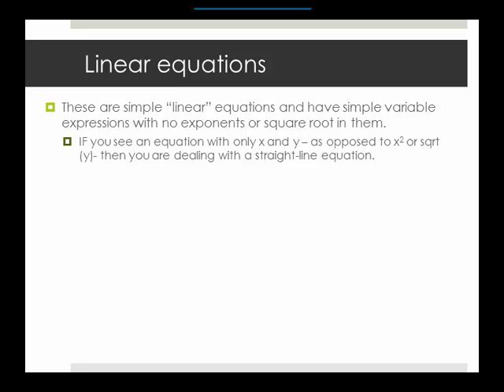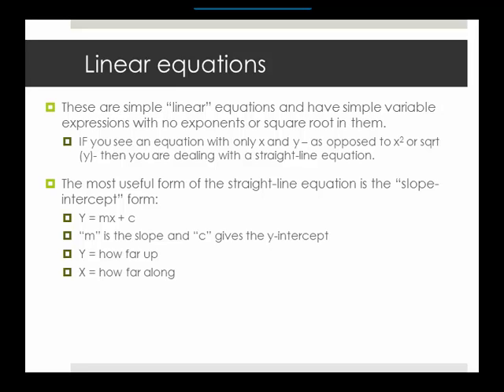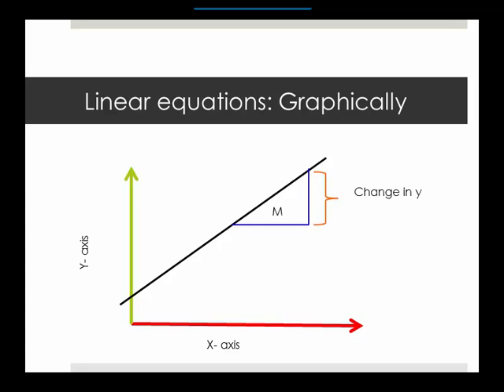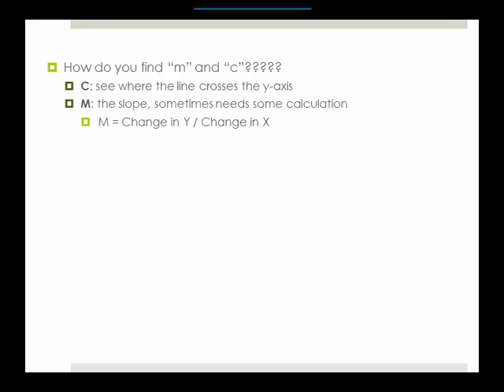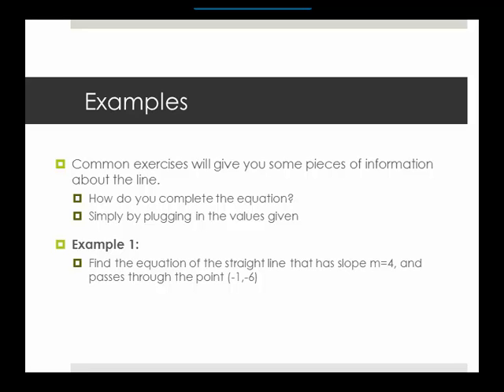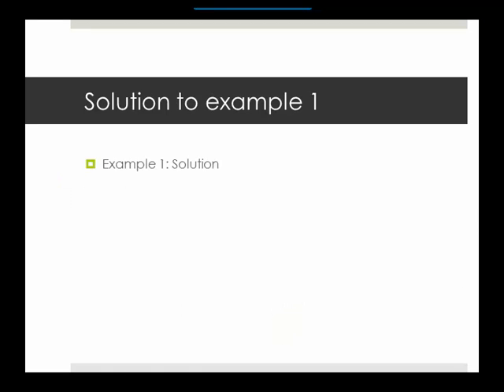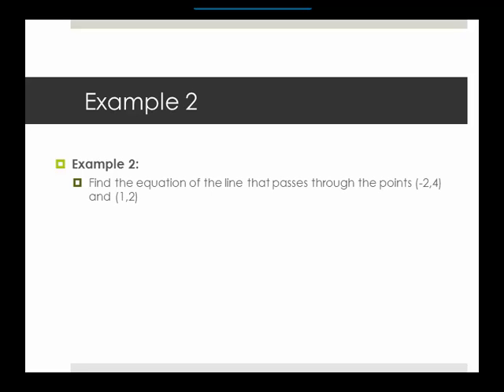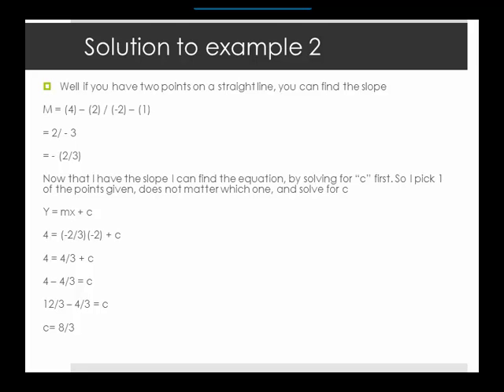Numeracy Video 09 (MBA)